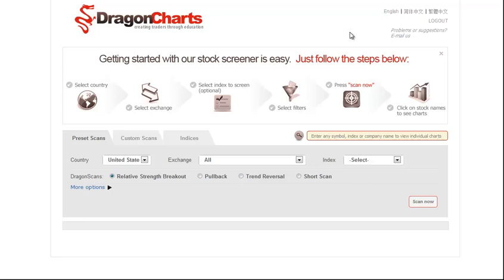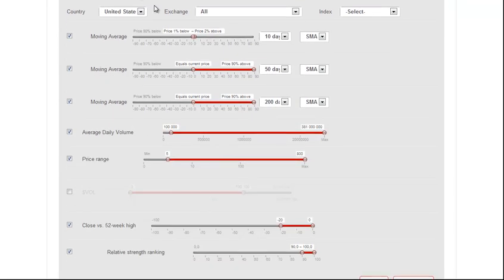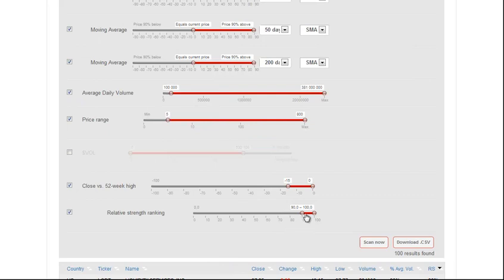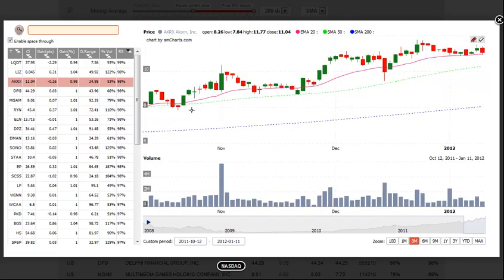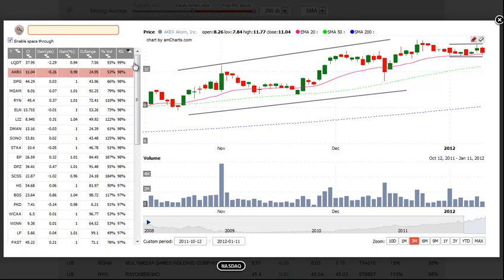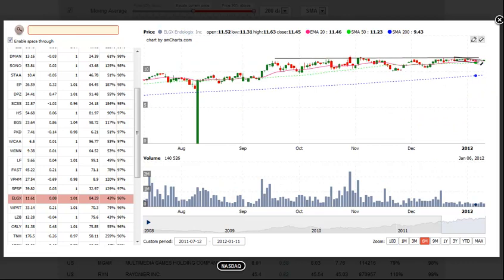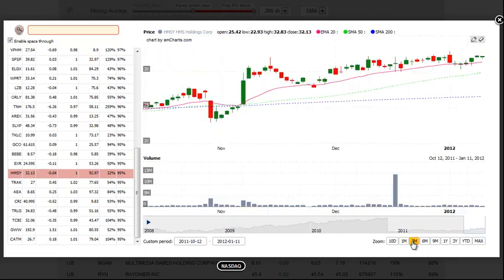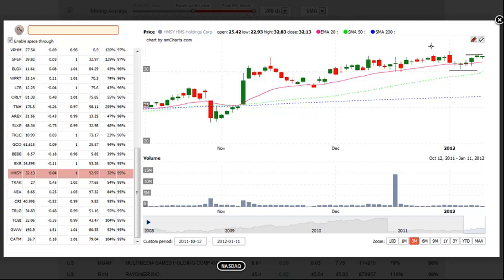3 Quick Buy-Set Ups- Swing trading stock chart analysis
Description below...

This is the first of our daily U.S. stock pick educational videos that will appear on the Morpheus Trading Group channel.

Using the brand-new Morpheus Stock Screener software, we present you with the best stock picks and/or ETFs setting up for potential swing trade entry in the coming days.

For our detailed entry, stop, and target prices of the securities discussed in the swing trading video, and to receive our TOP-RANKED picks, sign up for our exclusive swing trading newsletters

For a free test drive of the Morpheus Stock Screener, sign up